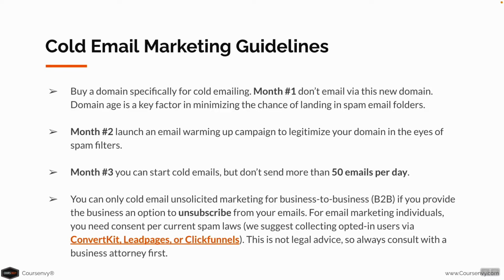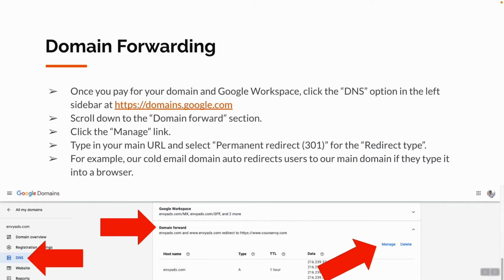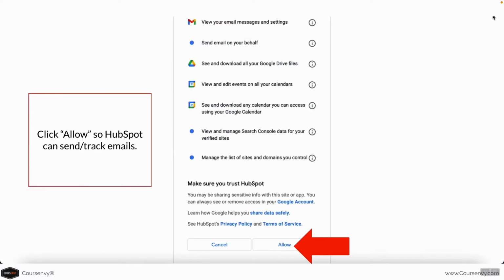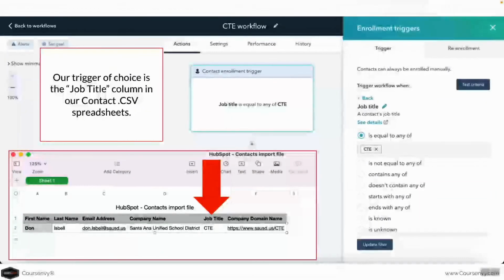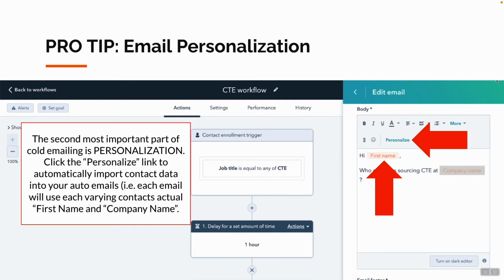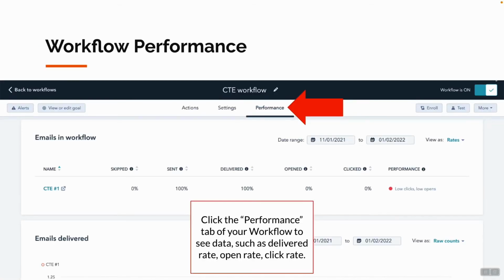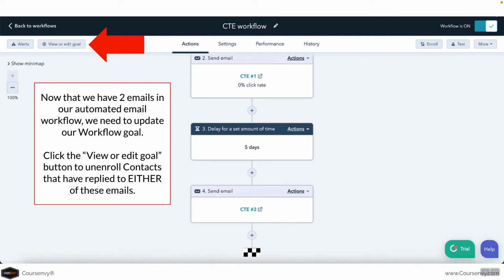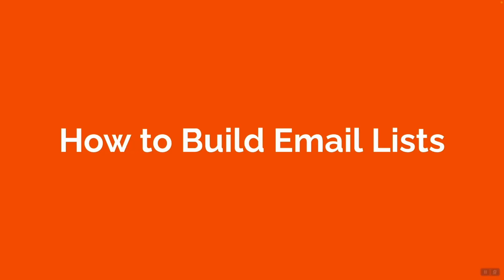HubSpot CRM Review